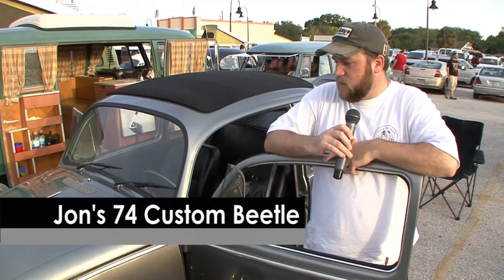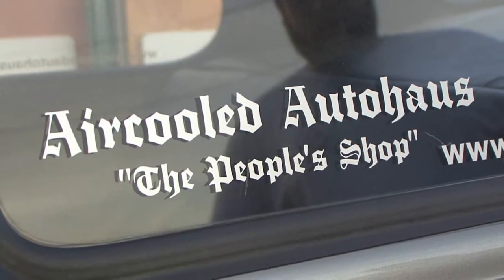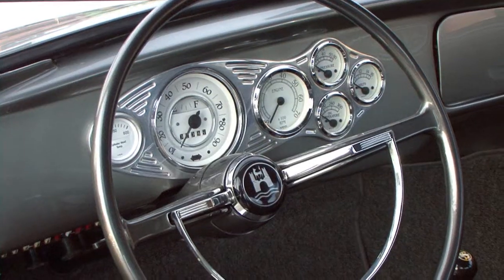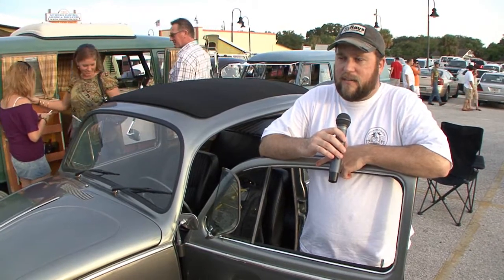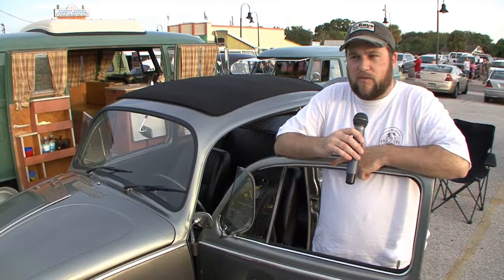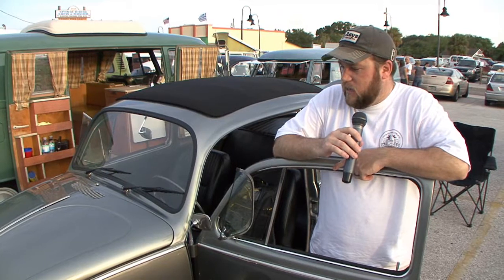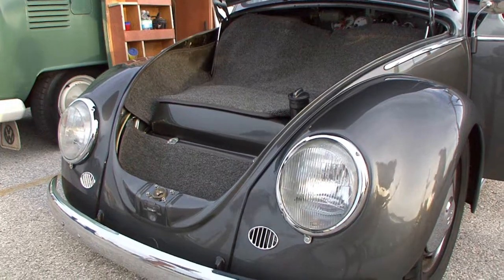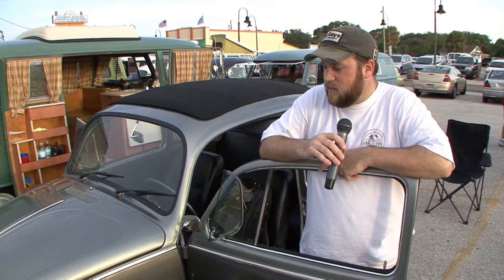Jon's 1974 Volkswagen Beetle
Jon has put together an incredible ride here. This custom 74 Beetle is surely to leave you inspired to do great things with your own VW. Its something about metallic gray and black that just makes a car look furious. Great job Jon!